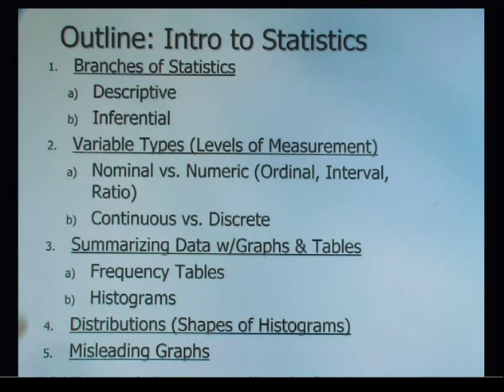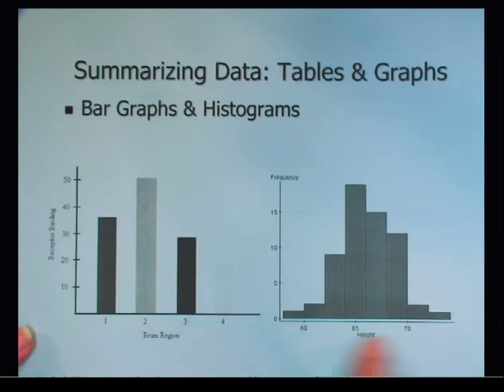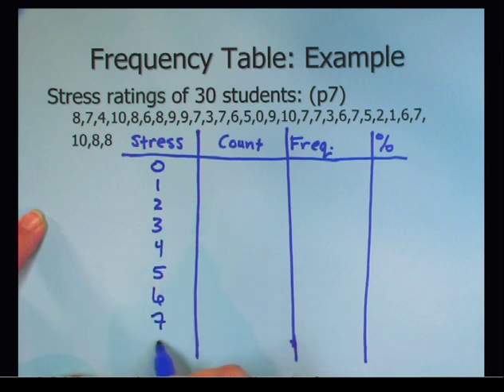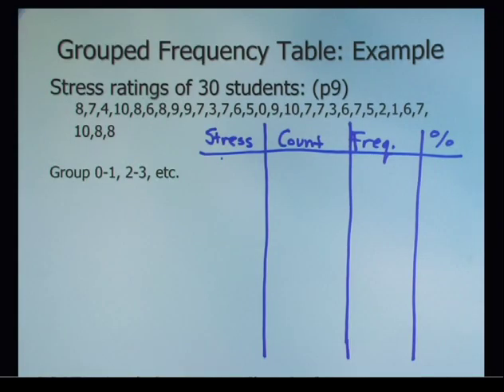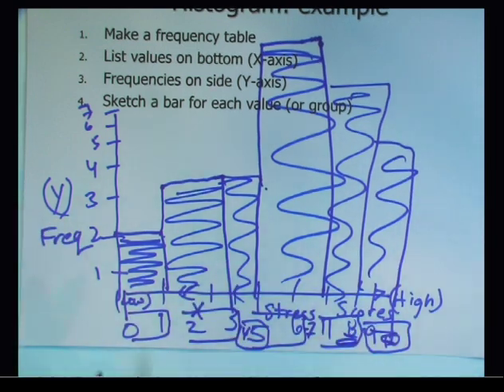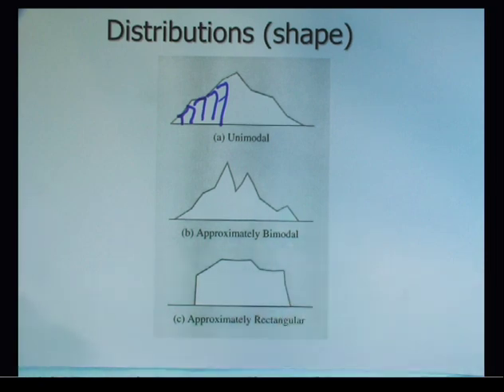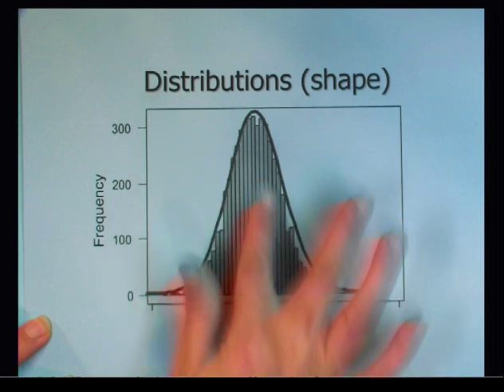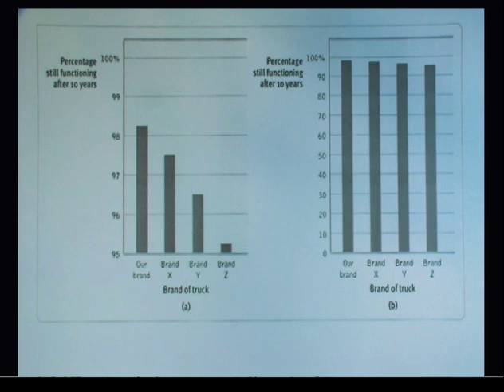Statistics with Naomi Lowe - Lecture 1: Part 2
Lecture 1: Part 2 in an educational series about various methods of statistical computation and analysis.